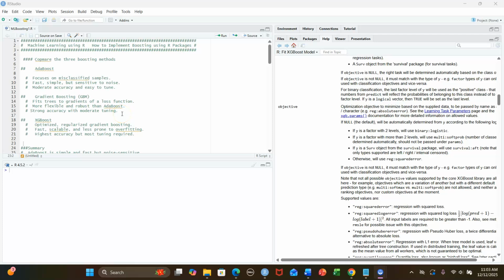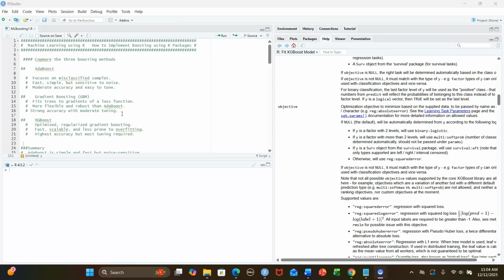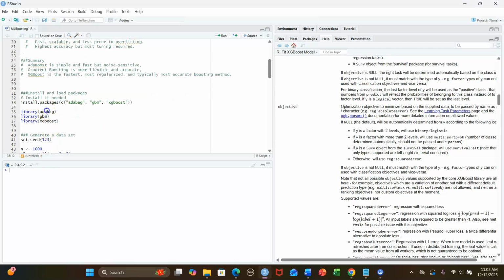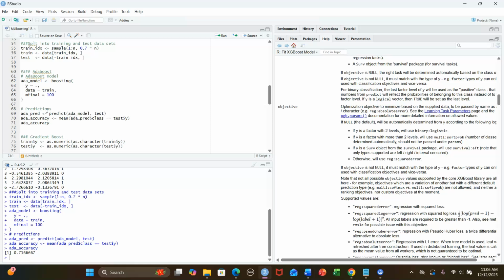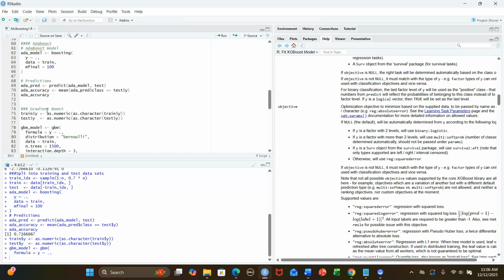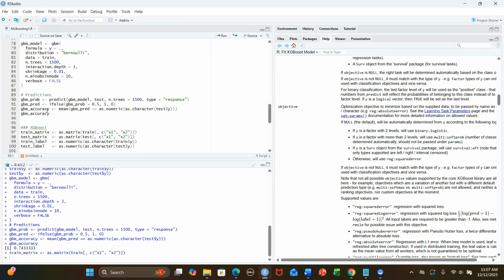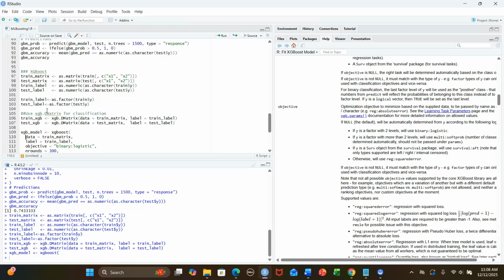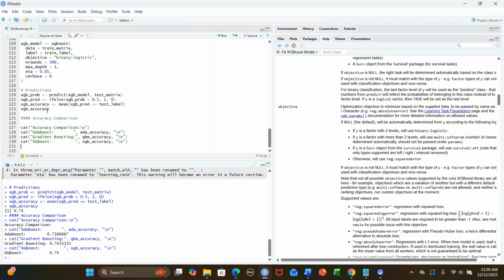Machine Learning using R How to Implement Boostting using R Packages#r#machinelearning#boosting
This video is a step by step on how to implement boosting in machine learning using R packages.  Three boosting methods: adaboost, gradient boosting and XGBoost are demonstrated using the R packages: adabag, gbm and xgboost on a small simulated data set.  The implementation of xgboost requires more detailed care and perhaps more trial and error.   Also, xgboost has advantage for high dimensional data and requires more tuning.

The R codes used in this video are shared in the Comments for your review and practice.